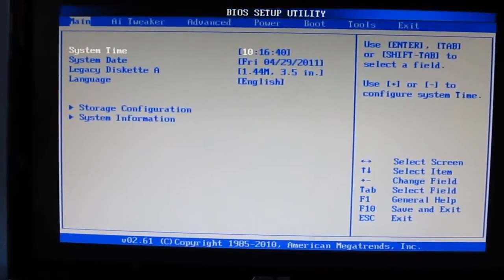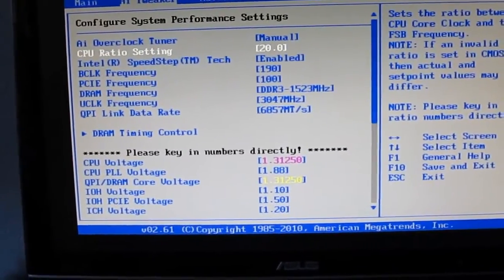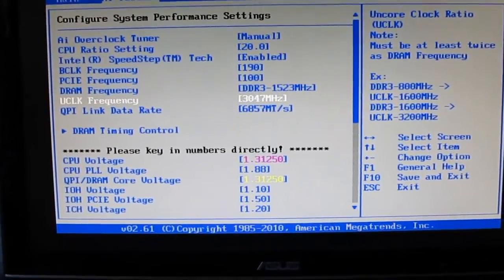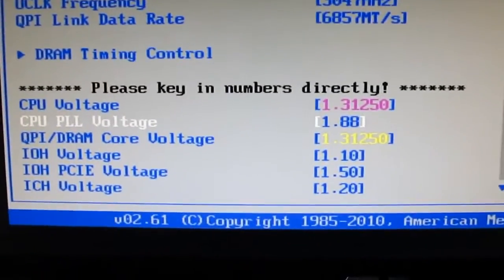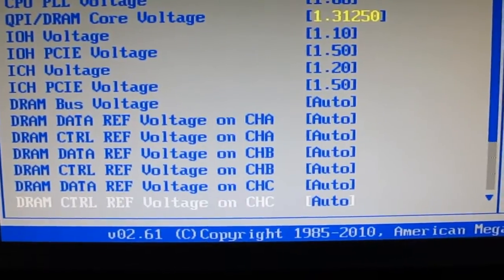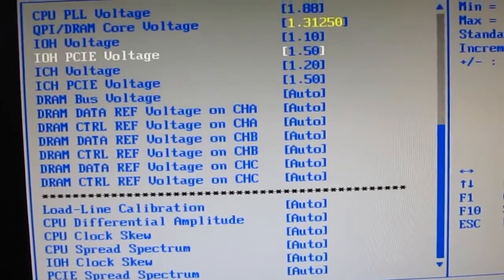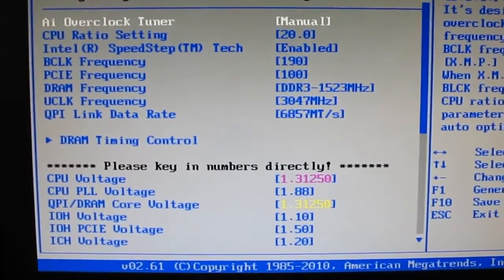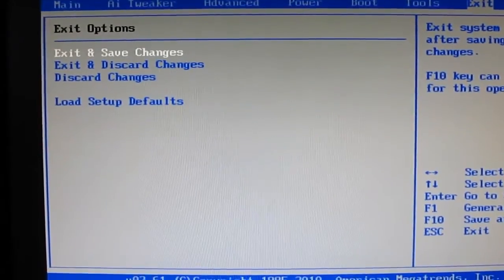Tutorial : Intel I7 3.8ghz overclock ASUS Motherboards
This is a tutorial on how to get your LGA 1366 INTEL I7 chip clocked up to safe reliable settings at 3.8ghz.

This is completely reliable I've had my chip clocked for a little over 2 years now and it's still working fine.